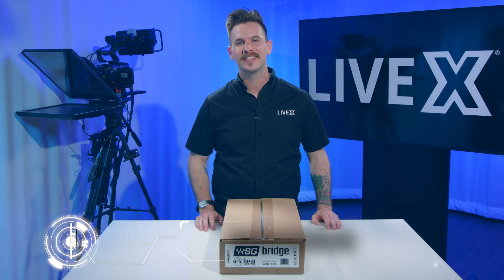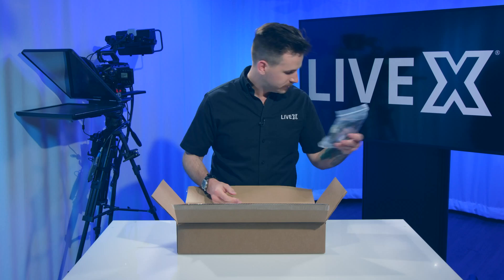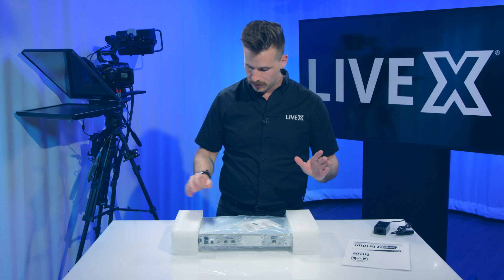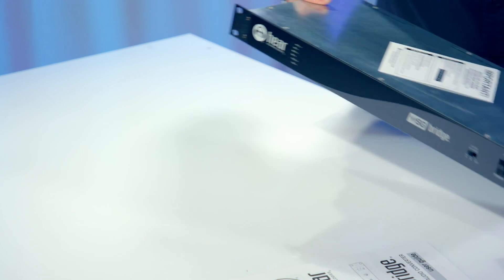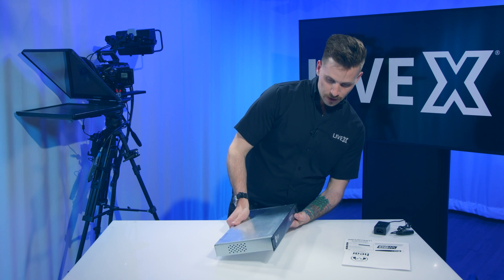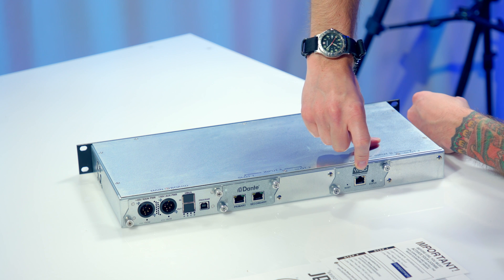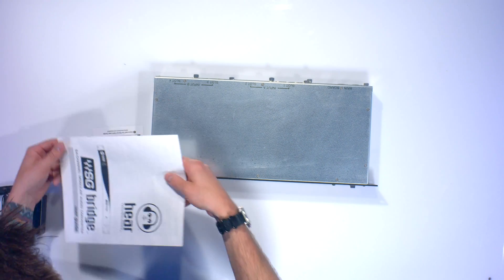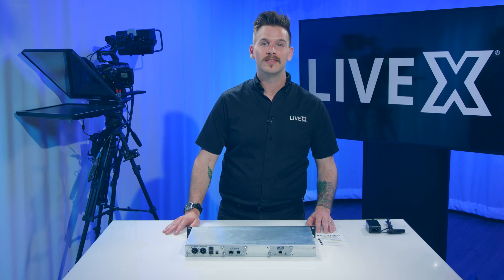Unboxing: Hear Technologies WSG Bridge for Dante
First Impressions

The Hear Technologies Waves SoundGrid Bridge is a practical solution for Dante users to send out multiple audio channels in real-time through the high-quality plugins of the Waves SoundGrid and utilize its bidirectional processing capabilities over an ethernet connection that suits any production environment.

Features

• Up to 64 channels of SoundGrid
• Up to 64 channels of Dante
• Supported sample rates: 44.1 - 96 kHz
• Clock source: SoundGrid/Dante
• 1U rack-mountable
• Personal monitoring system with two HBUS in/out slots
• Dante card provides a primary and secondary input
• WSG card provides LED status light
• USB connection port
• "Dual" power LED indicator
• Offers a primary and secondary 48V power supply slot